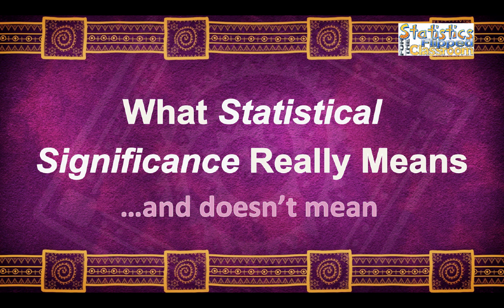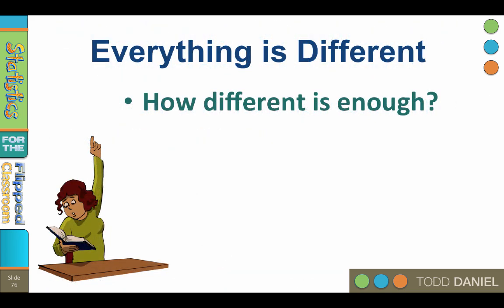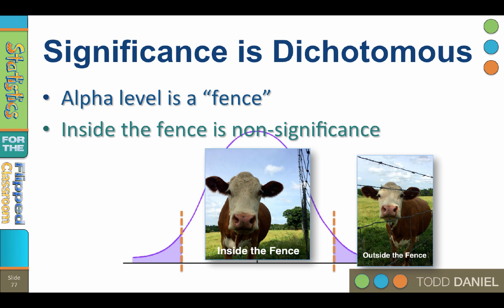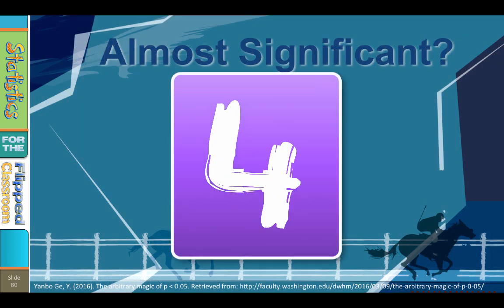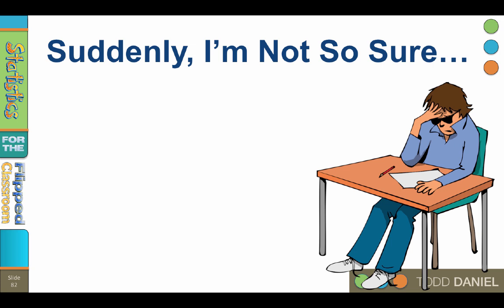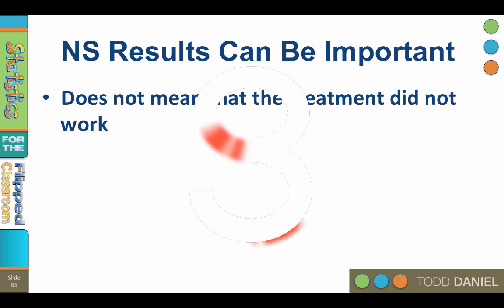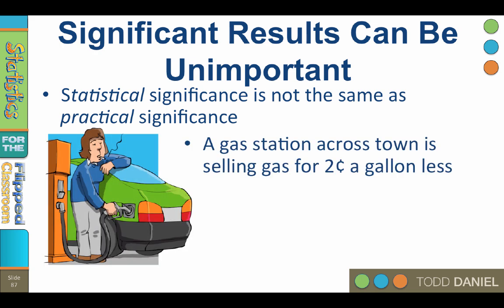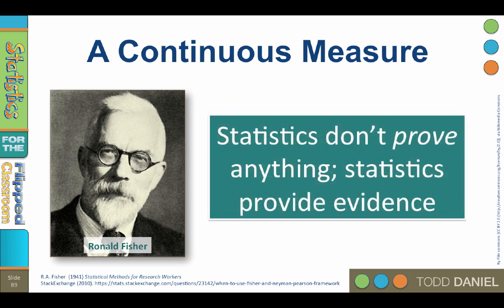What Statistical Significance Really Means (10-6)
When considering what statistical significance really means, we should know that:
(a) there is nothing magical about p = .05,
(b) probability does not tell us what we often think that it does, and
(c) we need to report effect size, confidence intervals, and specific p values to understand our findings.
We will learn why we use .05 as our significance value to determine if findings are statistically significantly different and several facts about NHST:
• significance is dichotomous, there is no “more significant” or “almost significant”,
• statistical significance is not comparable because the difference between “significant” and “not significant” is not itself statistically significant
• we should avoid p hacking or data mining
• the null hypothesis is always a lie.
• statistically significant results can be unimportant, while non-significant results can be very important because statistical significance is not the same as practical significance.
Finally, you are encouraged to “Love Your p = .06”.

This video teaches the following concepts and techniques:
Understanding the meaning of statistical significance